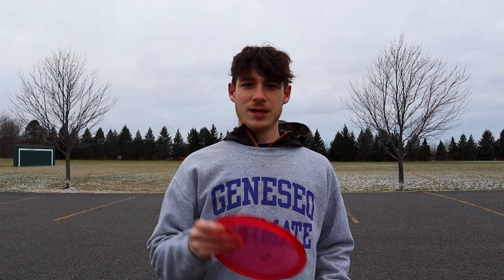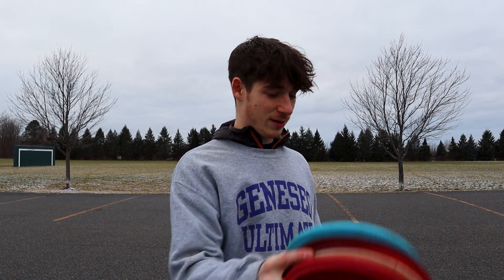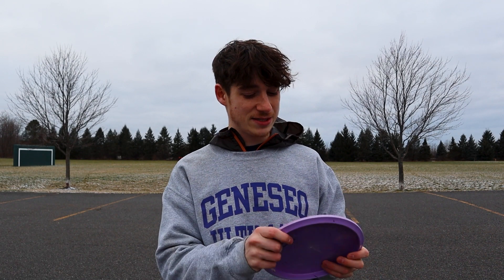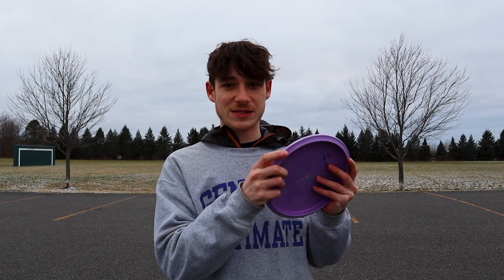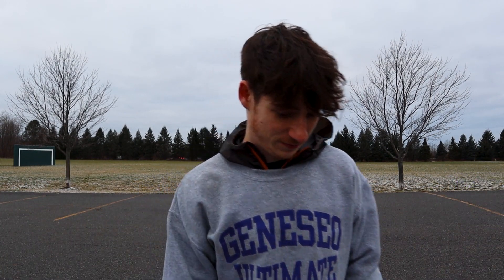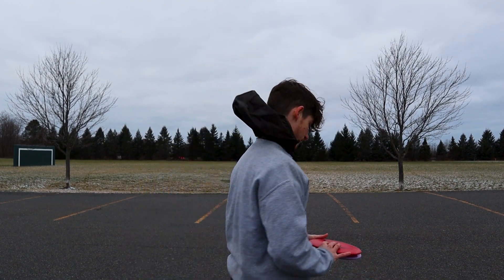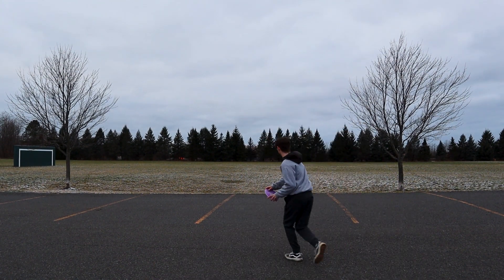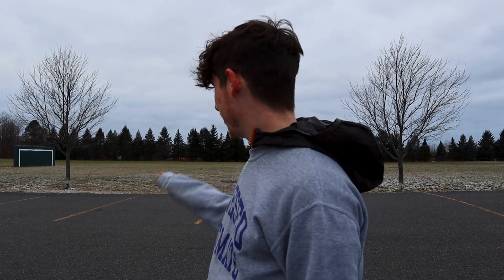Is The Buzzz The Best Midrange???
For the past 2 years, my go to midranges have been Rocs and Caimans. That all changed when I bought a Buzzz.